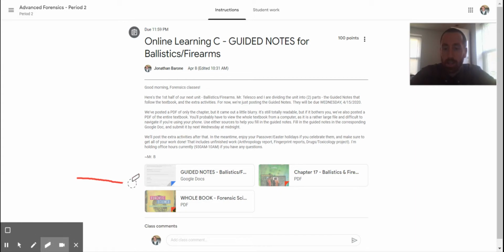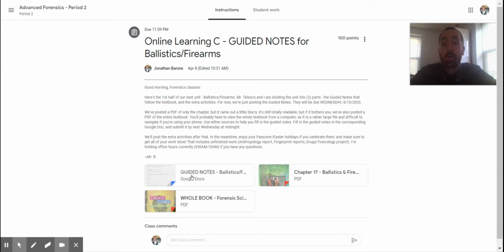Online Learning C - Ballistics/Firearms Pt 2